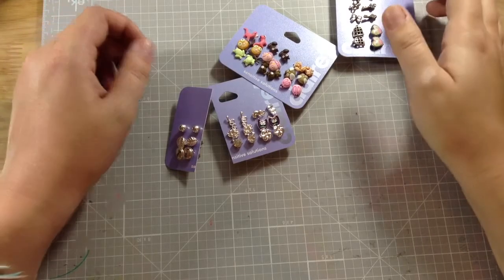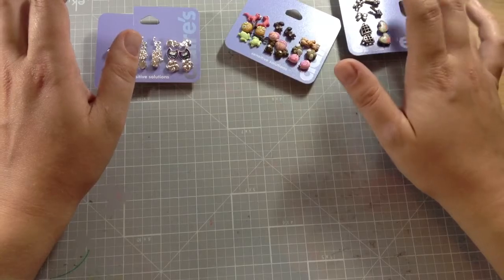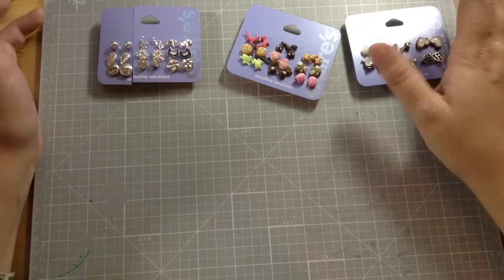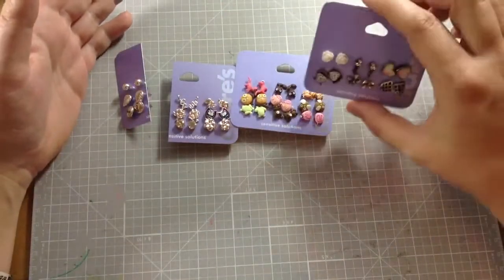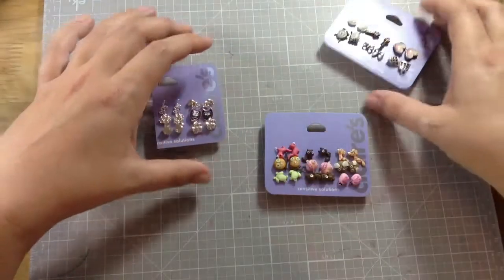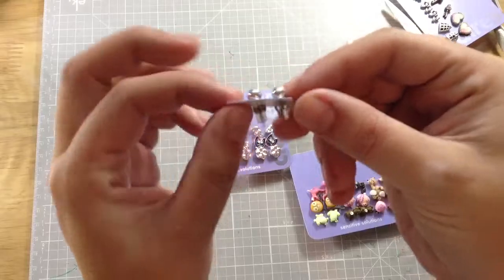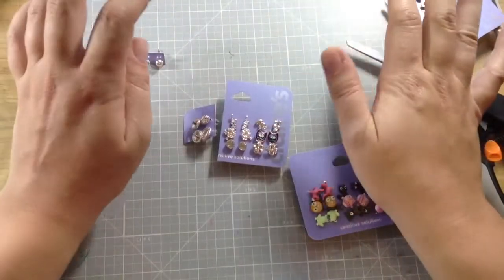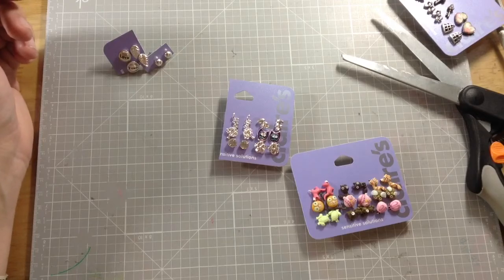Treasure Chest Prize Idea (more for girls)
Take advantage of a great deal!